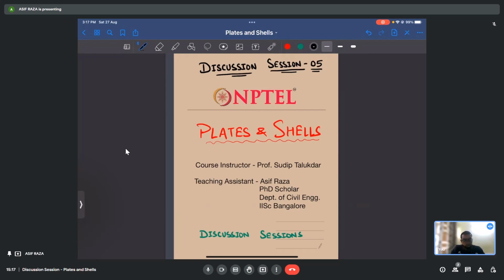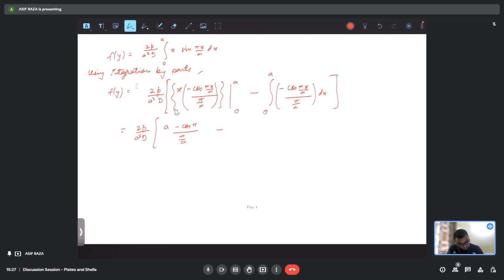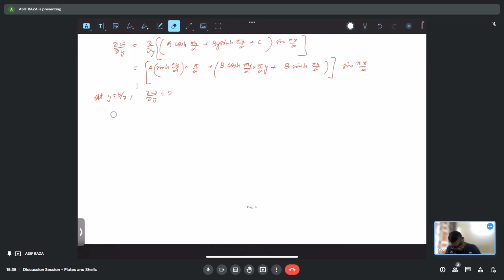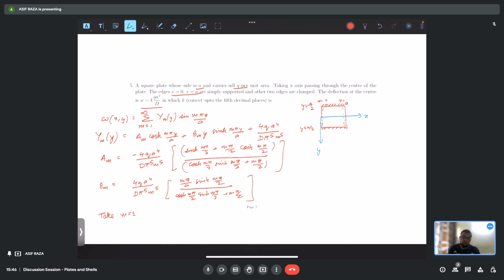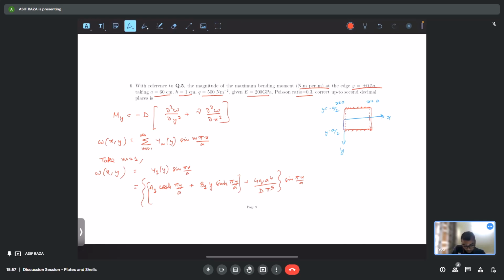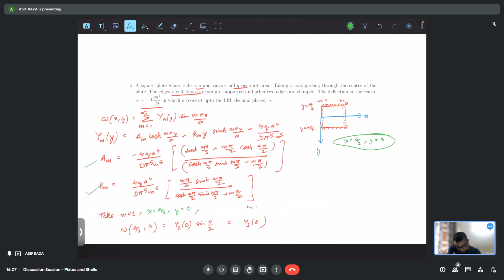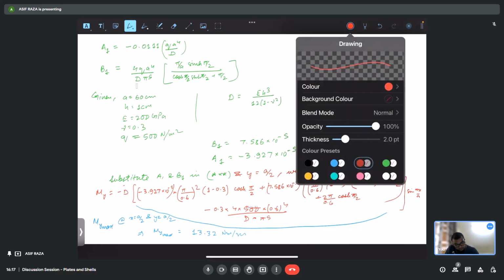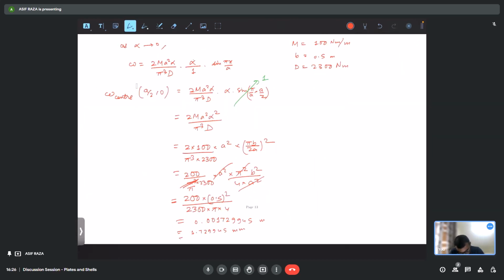Discussion Session - 05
This session included discussion of questions which are similar to Assignment 3.
If you guys have any doubt, please utilize the discussion forum.